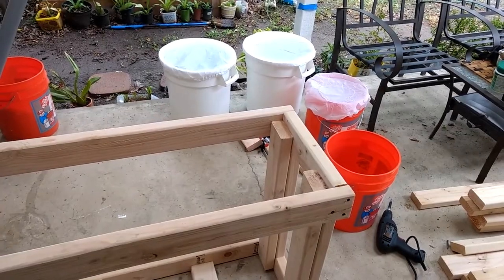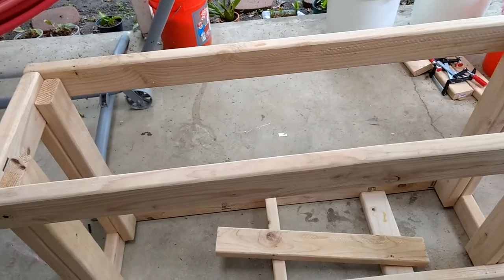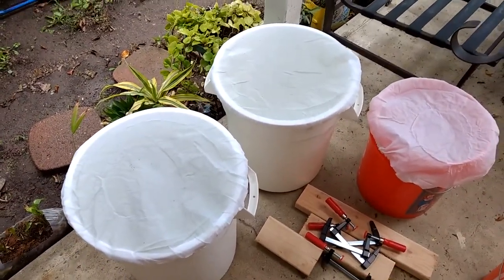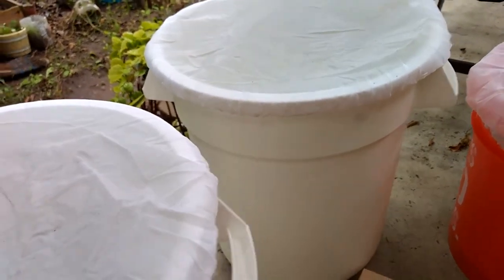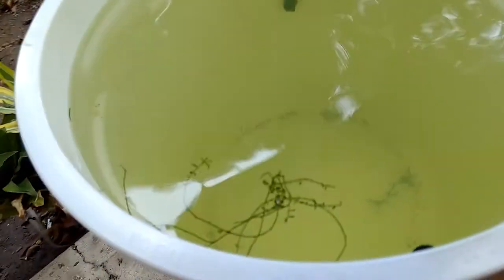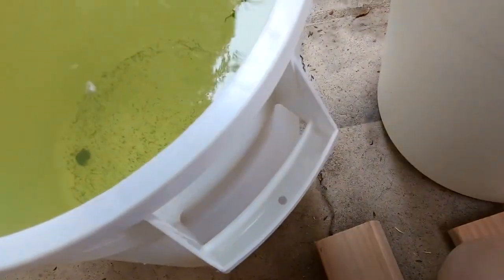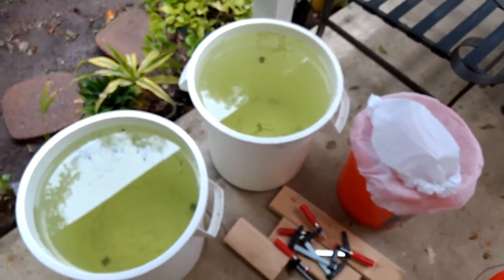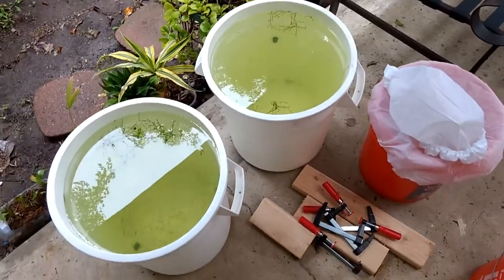New Stand Update plus Daphnia Culture - Aquarium Thoughts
Sorry for the short hiatus but I'm back with an update on my new stand and a Daphnia Culture started with a culture from Sergeant Tank

10G White Bucket

Light Diffuser Sock

* Stocks: M1 Finance (Referral - you could get $10, I could get $10) Also feel free to use non-referral

*Higher yield checking/savings: Aliiant Credit Union (non-referral)

You are supporting my channel by clicking certain links contained here as I may receive commissions based on your purchases.

To see items that I use and items that I recommend,